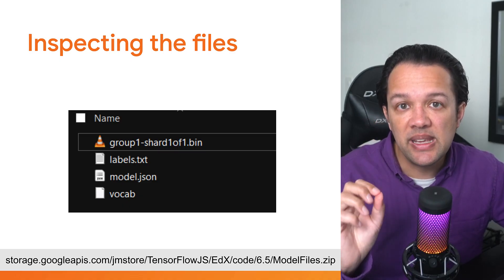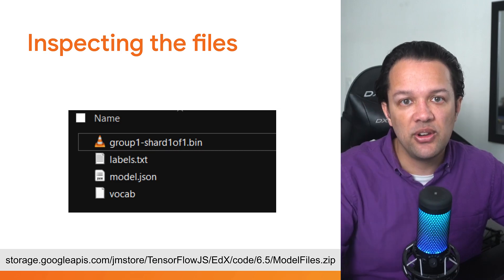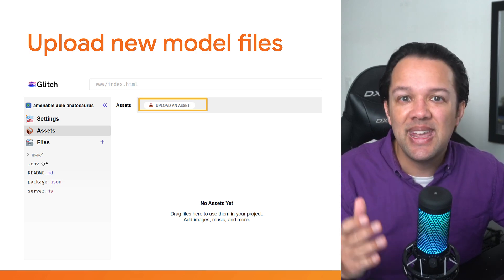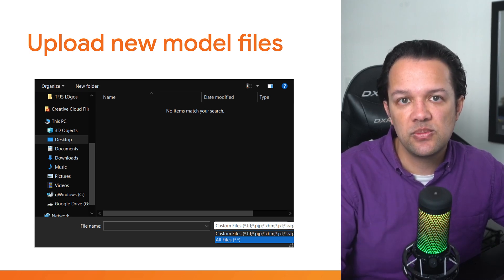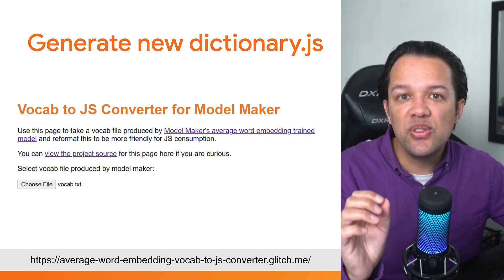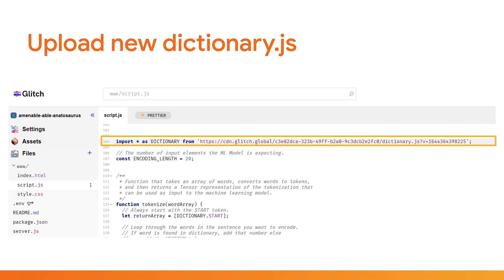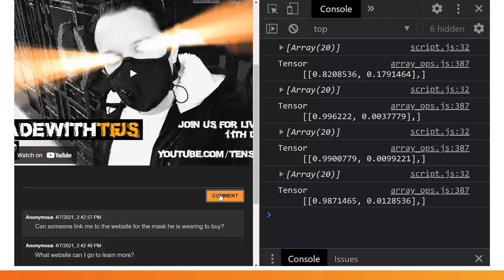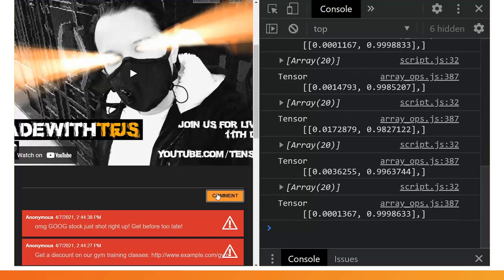6.6: Using a retrained spam detection model in the web browser with TensorFlow.js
Learn how to take the new model files you trained and use them over on Glitch, updating your previously completed code to use the retrained model instead live in the web browser with TensorFlow.js via JavaScript.